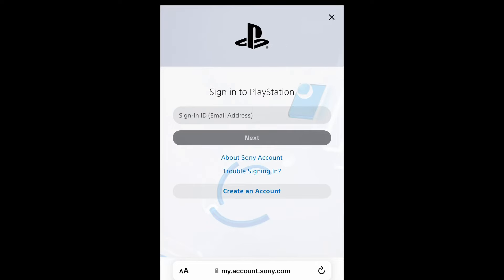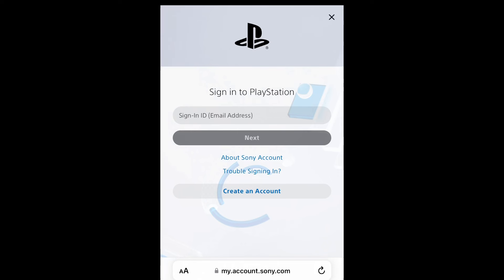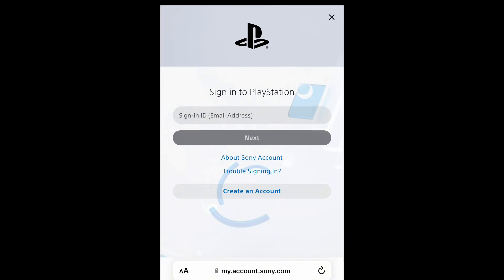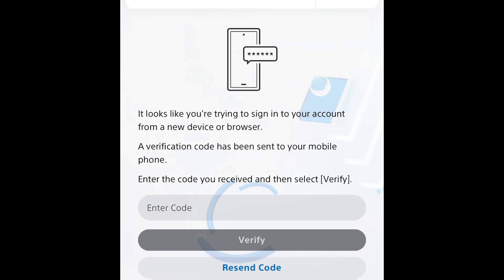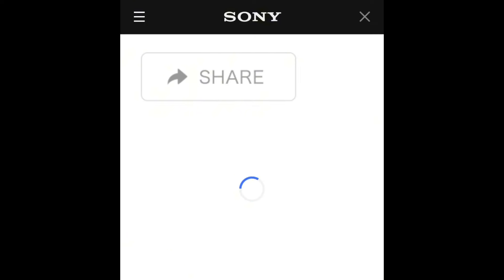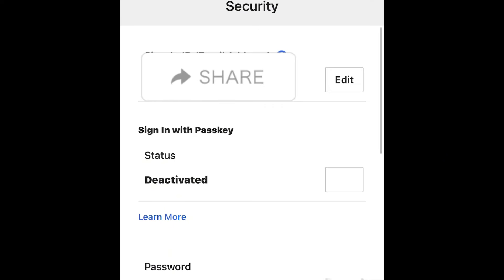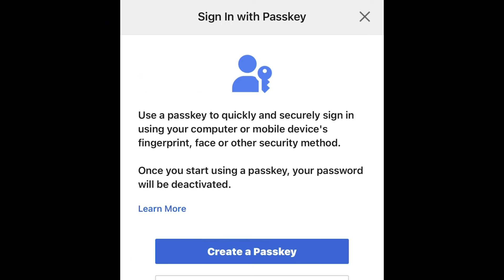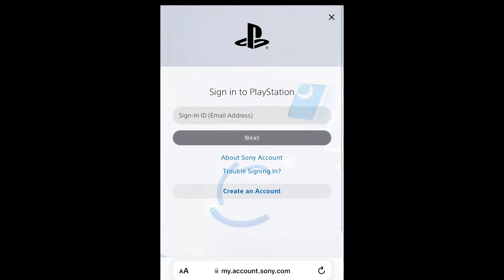PlayStation Passkey PS5 How To Activate And Use Passkey On PSN Account PlayStation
PlayStation passkey
Password passkey